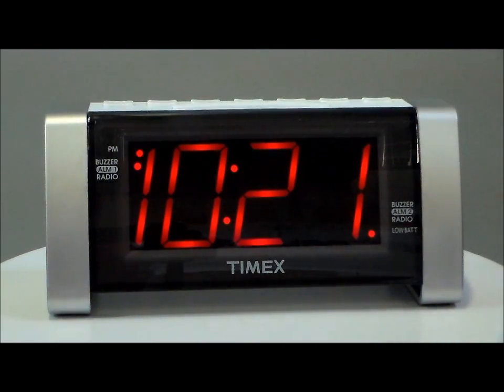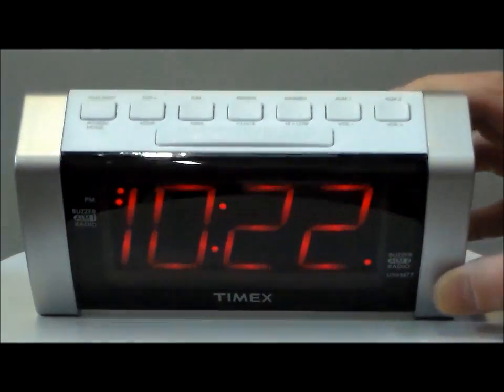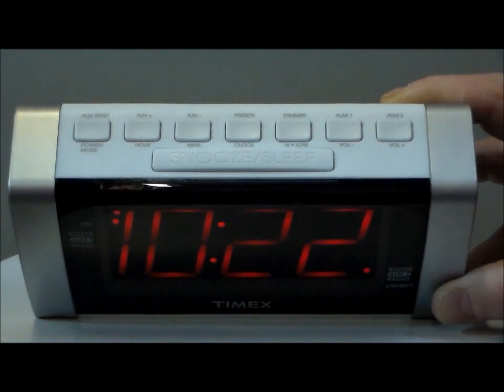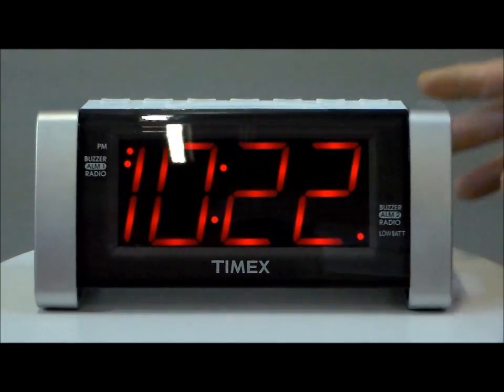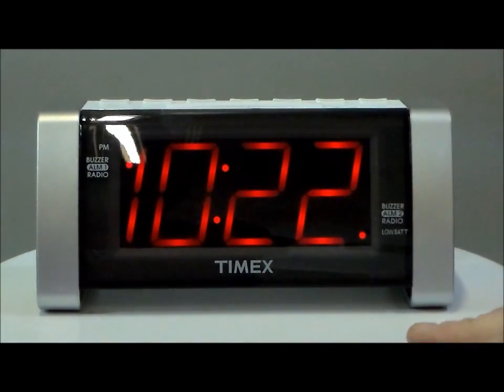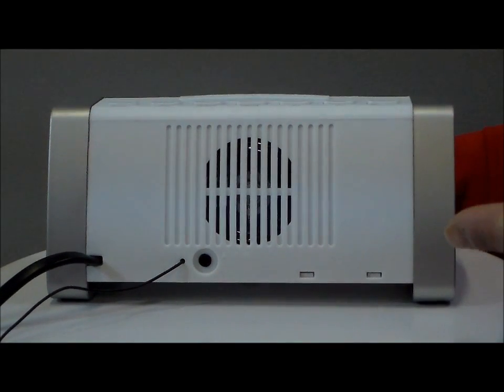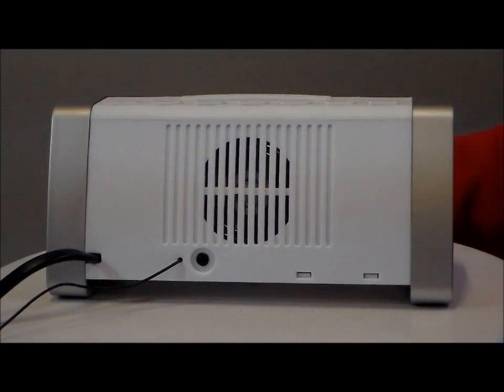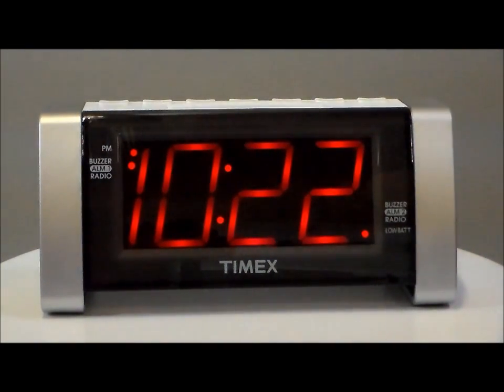Timex T235W AM/FM Dual Alarm Clock Radio w/Digital Tuning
This Timex Alarm Clock has massive and easy to read 1.9" Red LED Time Display. Digitally tune the AM/FM radio with sleep timer which allows you to fall asleep to your favorite radio program. The auxiliary input allows you to play your iPod or other mobile device through the great sounding clock speaker. The dual independent Alarms allow two people wake up to one alarm clock, each at their desired wake up time.